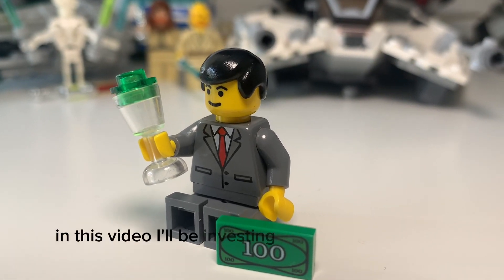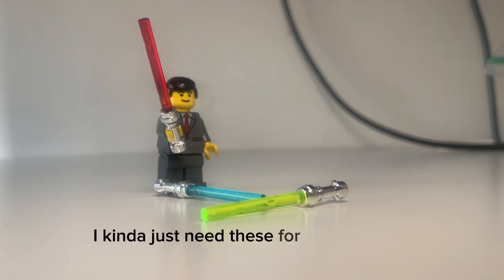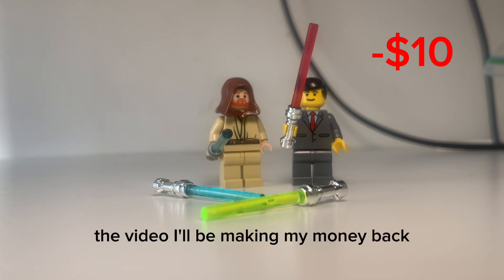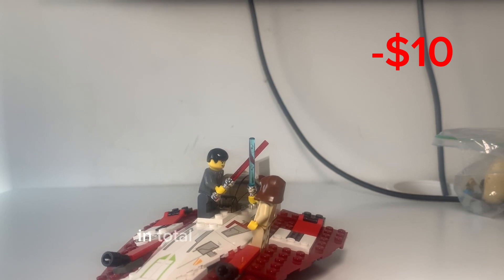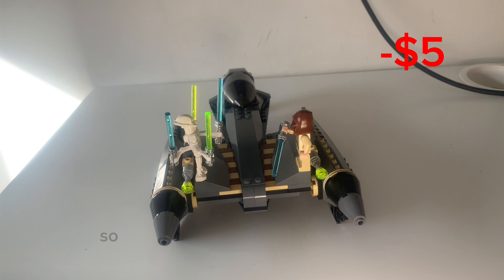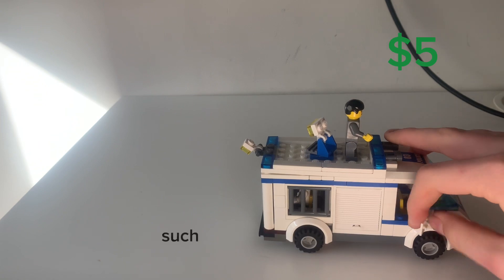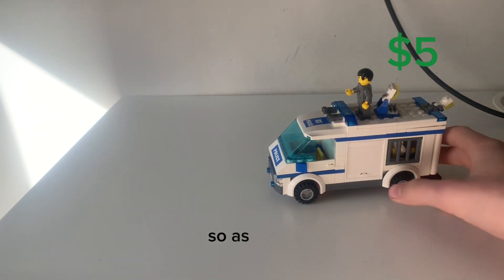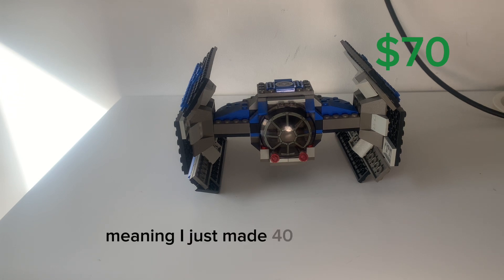I invested money into Lego and tried to make my money back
In todays video I invested my money into Lego sets to see if I could make my money back

Make sure to comment because I spent over $100 on this video and so far it has gotten no veiws :(

My goal on this platform is to make a good community so the best thing you can do is subscribe and comment and possibly like because it helps promote these videos to people who like the same content as you

Thank you if you took the time to read this most don’t realize how hard it is to edit and produce content such as this